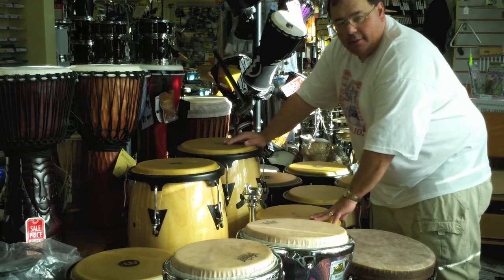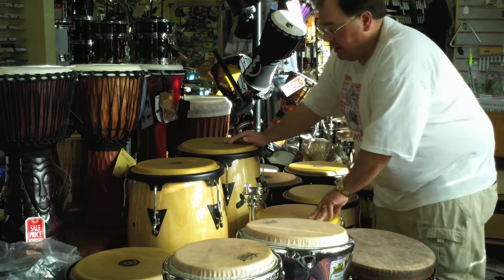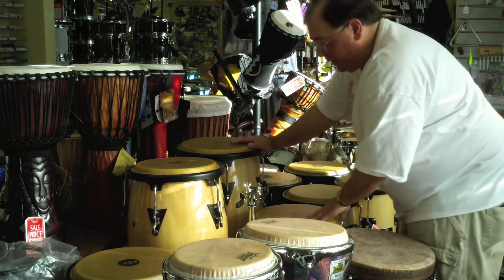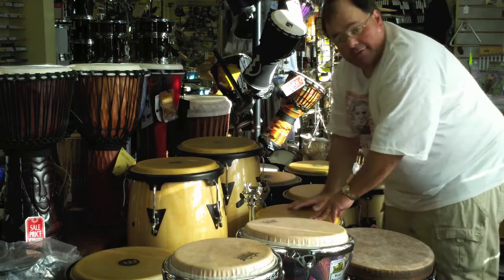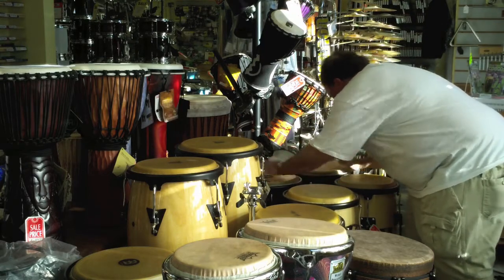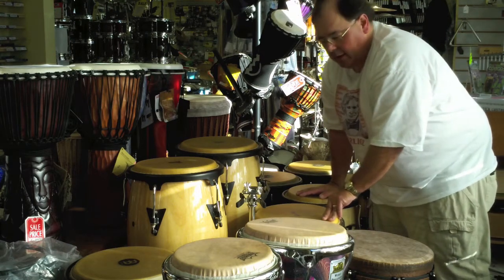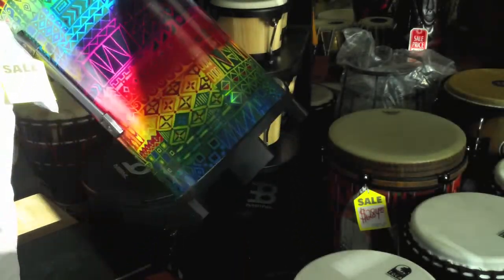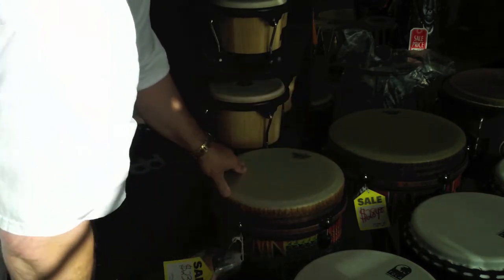The Drum Exchange Conga Tour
Ed Hartman gives you a quick tour of congas at The Drum Exchange, in Seattle, WA.  drumexchange.com